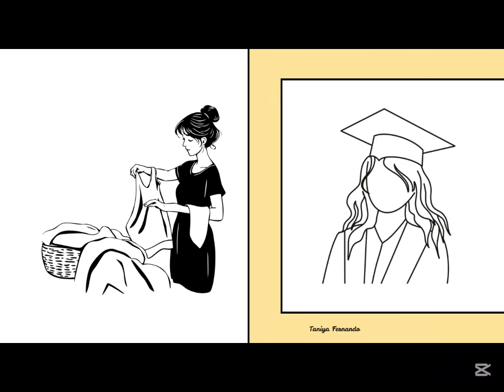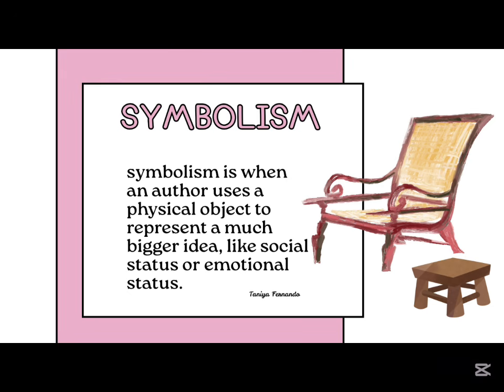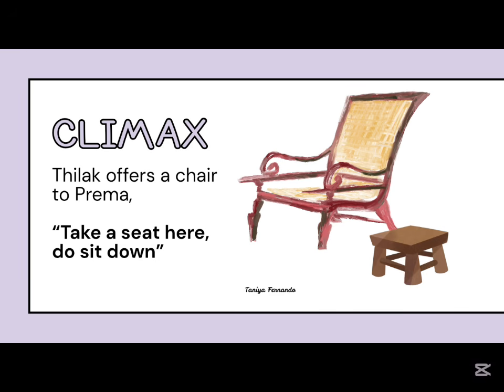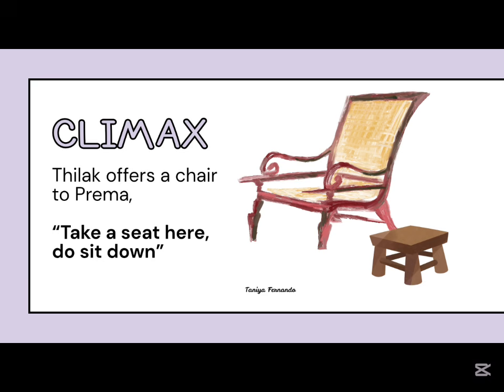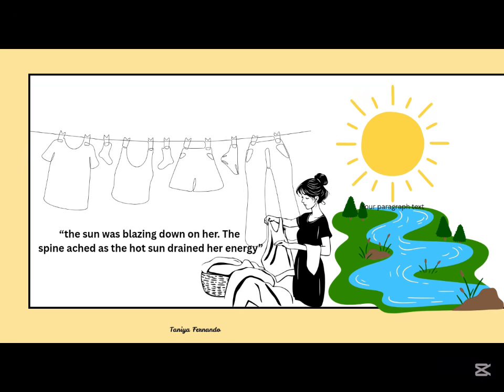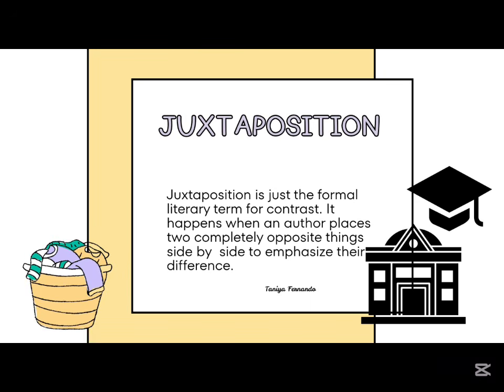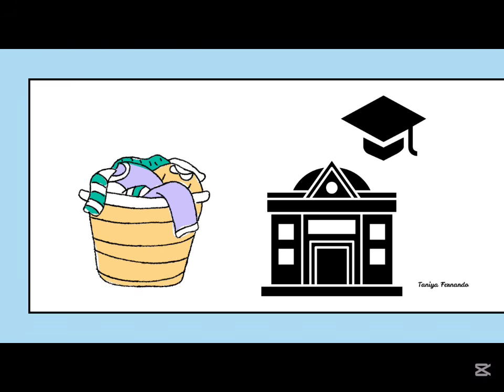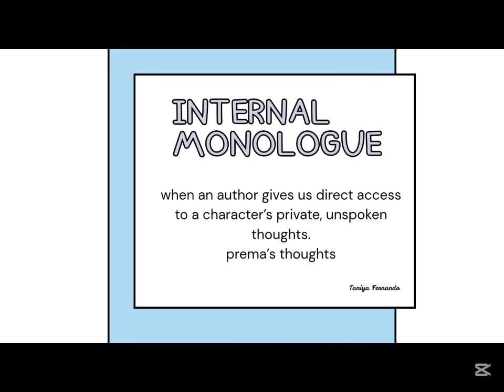The High Chair by Sita Kulatunga Analysis | Literary Techniques & Themes | Uni English Literature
​In today’s session, we are conducting a rigorous literary analysis of the widely studied short story, "The High Chair" by Sita Kulatunga. This video is specifically structured for university undergraduates, external degree candidates, and literature students who need to master the exact academic terminology required for high-scoring essays, exams, and literature reviews.

​Instead of a basic plot summary, we fast-track your study session by breaking down the core thematic frameworks and highlighting the precise literary devices deployed by the author.

​📚 What We Cover in This Video:

​Thematic Overview: Class divides, the rigidities of the caste system, and the internal conflict of a divided identity.

​Formal Literary Techniques Explored:

​Symbolism (සංකේතවාදය): The ideological contrast between the 'low stool' and the 'high chair'.

​Imagery (රූපකල්පනය): The visceral, sensory descriptions of brutal manual labor and psychological anxiety.

​Juxtaposition (පරස්පර ප්‍රතිසංයෝජනය): The side-by-side positioning of the university campus versus the 'dhoby bundle'.

​Internal Monologue (අභ්‍යන්තර ස්වයංභාෂණය): Direct access to Prema's unspoken thoughts to build narrative tension.

​Make sure to have your notebooks ready to copy down these critical terms and definitions (explained in both English and Sinhala for absolute clarity).

​🔔 🚨 UPCOMING VIDEO ALERT:

In our very next video, we are moving from social caste dynamics to intense political history with a complete, two-part academic analysis of Lalitha Withanachchi’s "The Tip of the Iceberg", focusing on the 1971 youth insurrection.